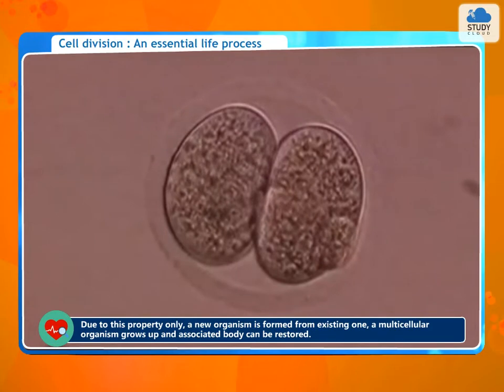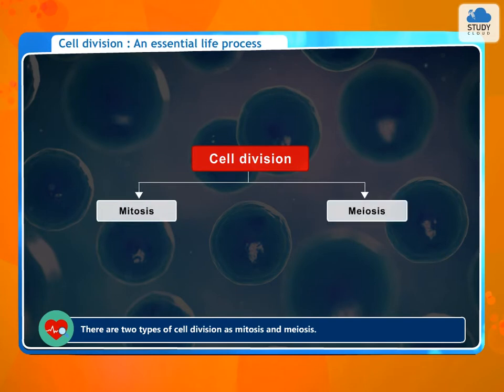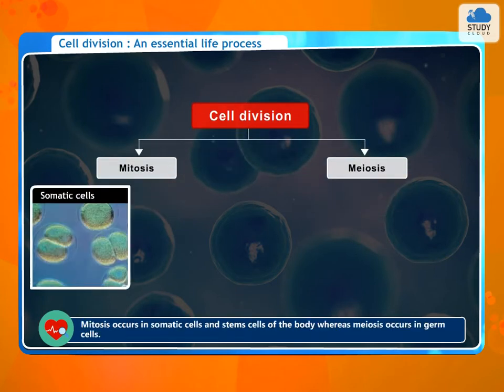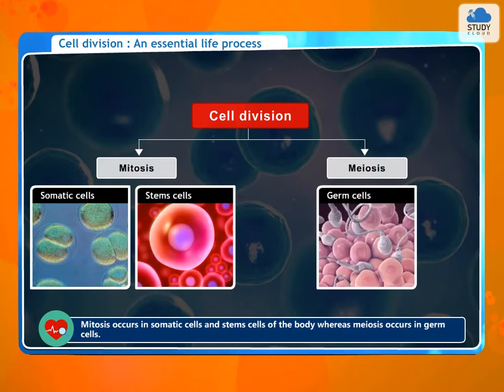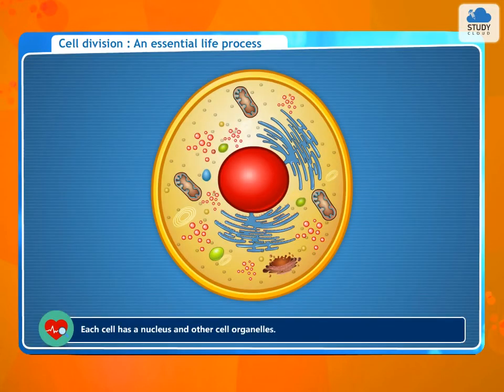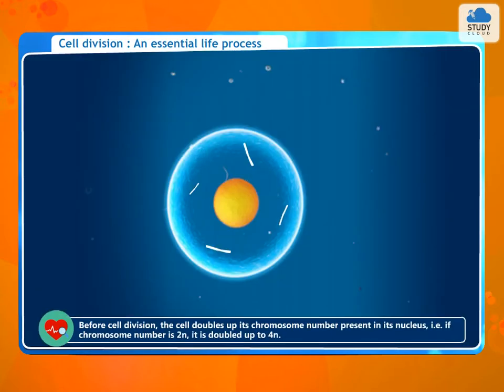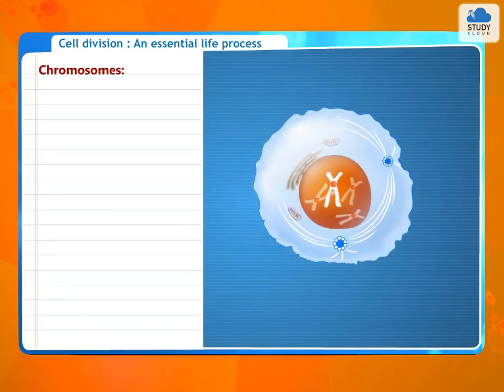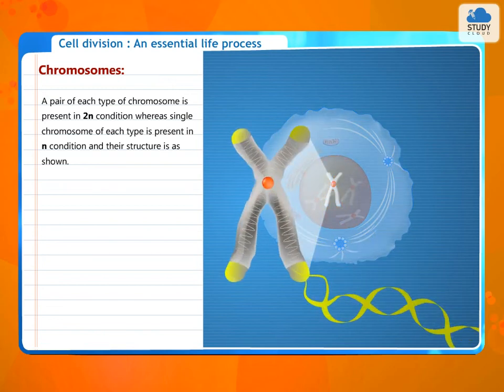Cell division - An essential life process | Standard 10 | Science 2 | Maharashtra State Board (SSC)